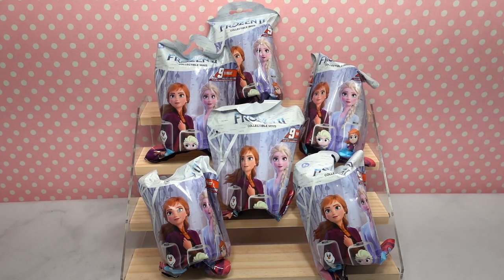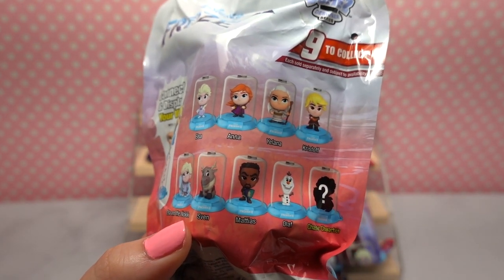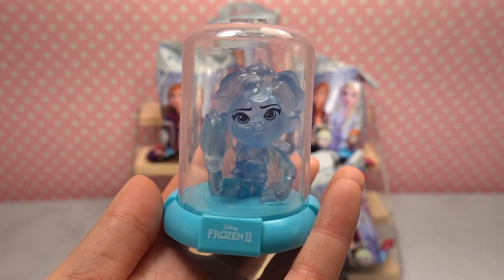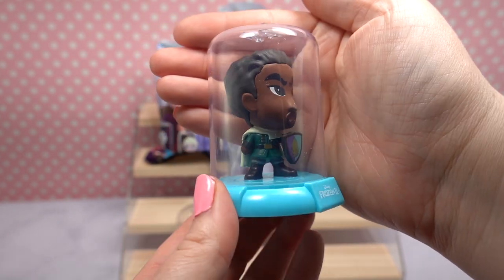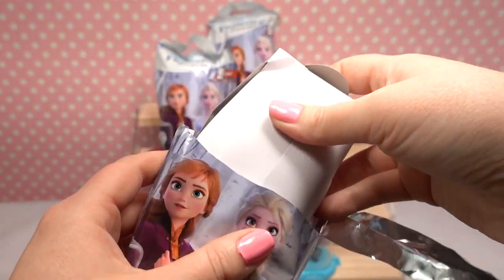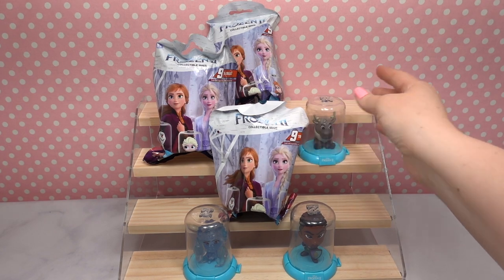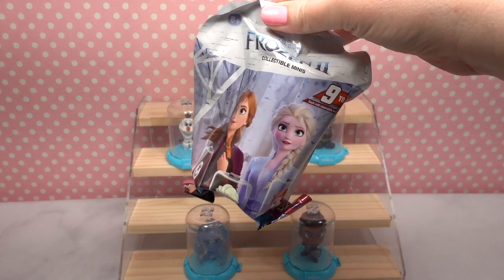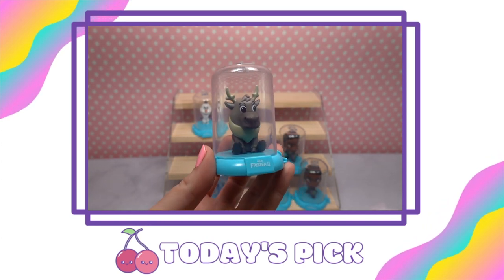Frozen 2 Domez Series 1 Unbagging! ❄️🎠⛄️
Today we unbag Domez Series 1 Frozen 2 Figurines!